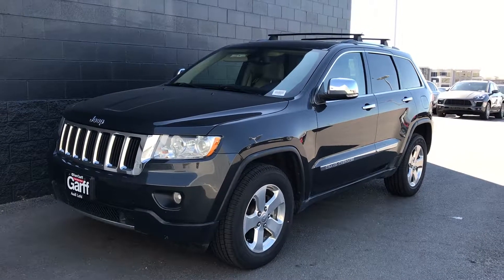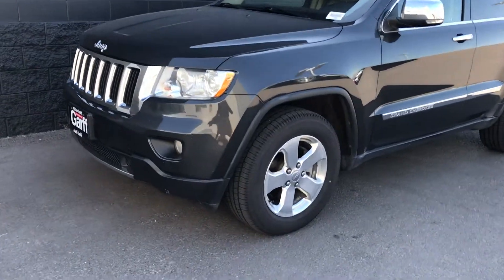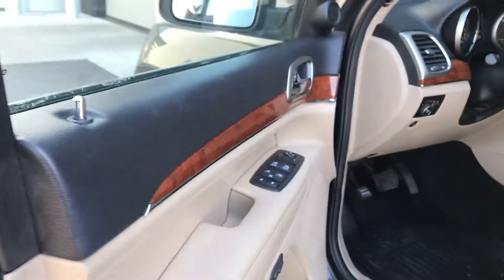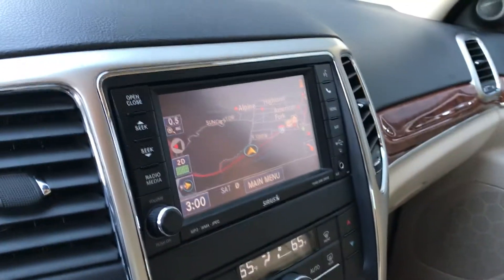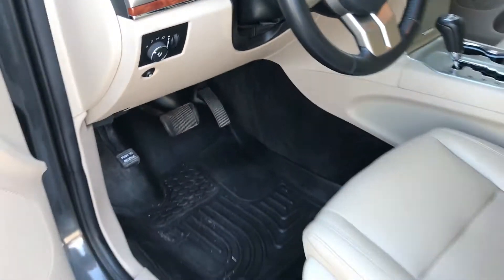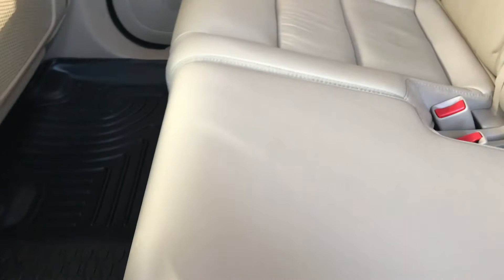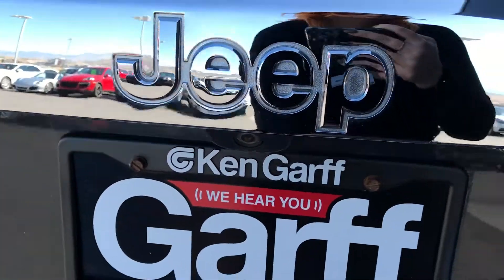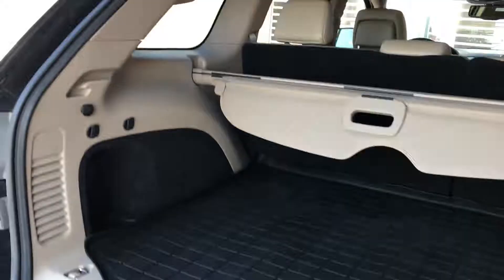Veronica’s Grand Cherokee